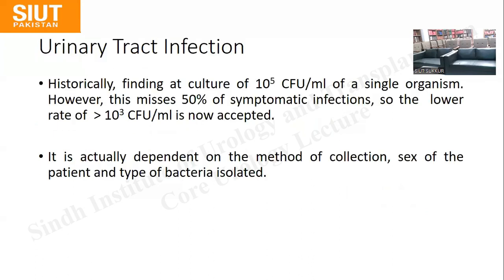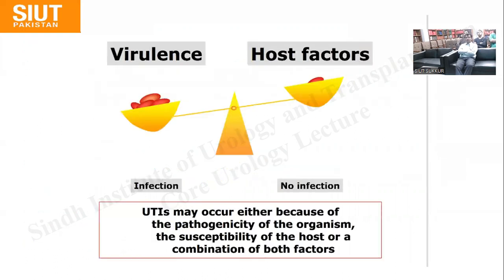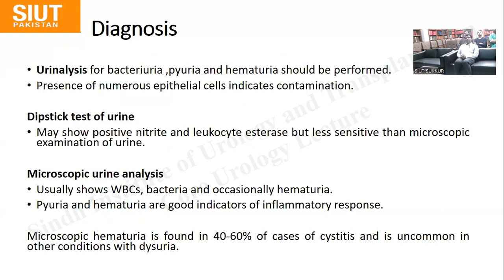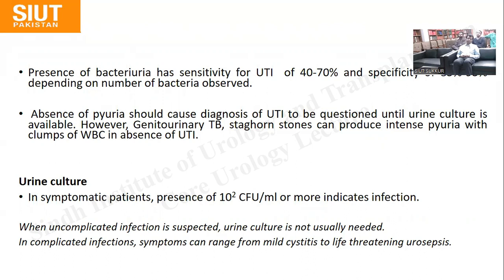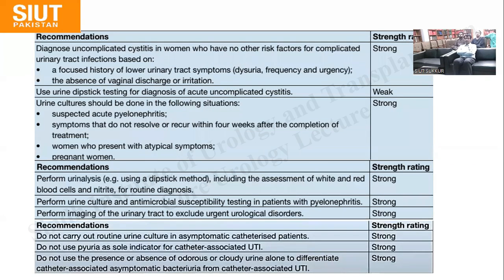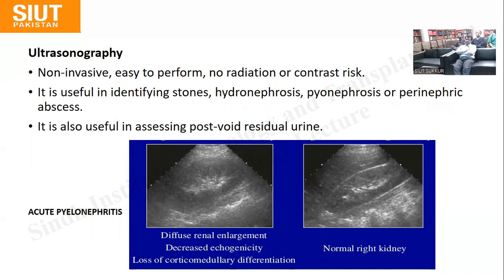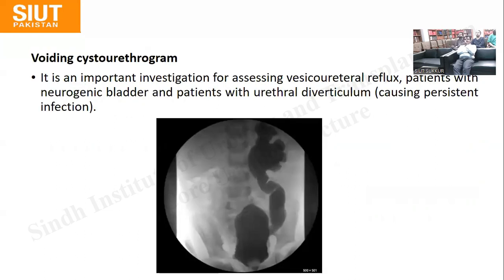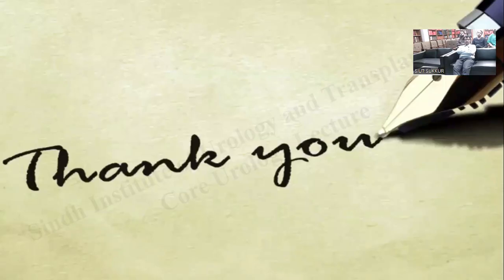Diagnosis of Urinary tract Infections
On 24th November 2022